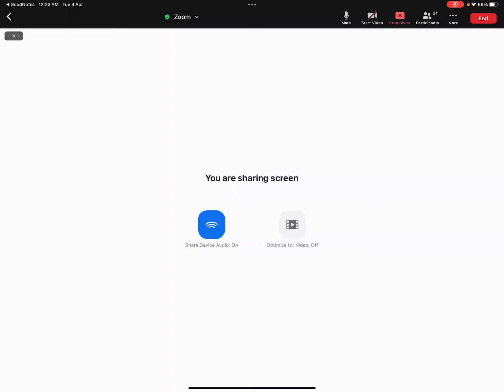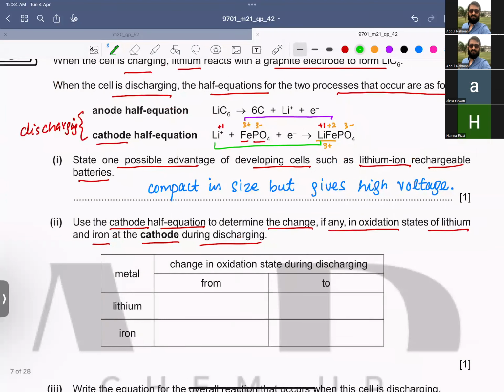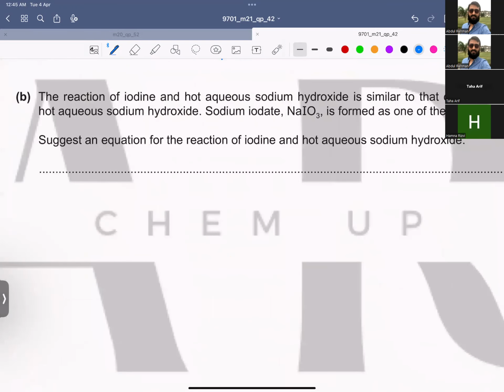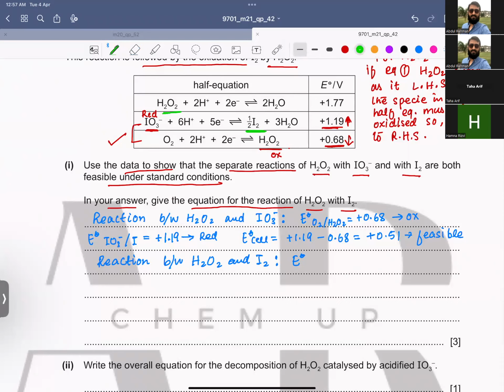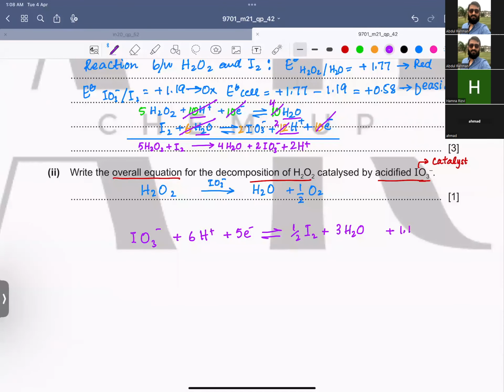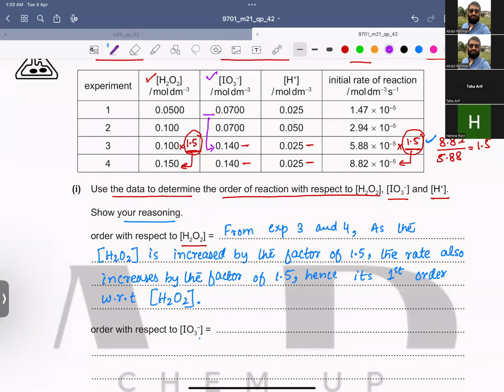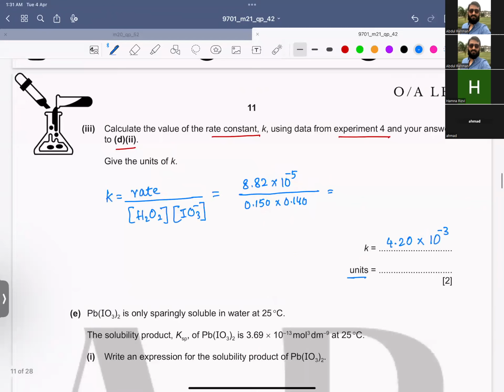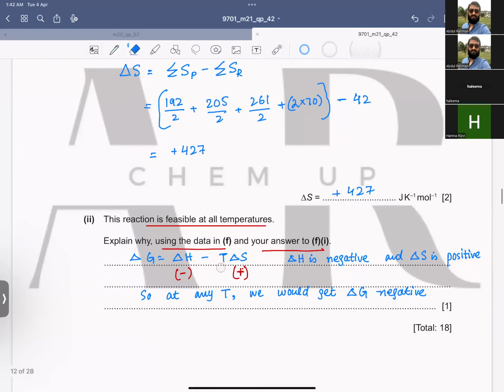9701 m 21 qp 42 part 2 9701 CHEMISTRY AS level P4 february march 2021 part 2